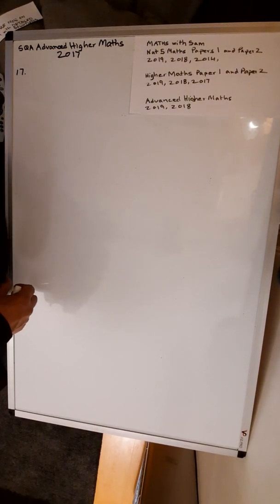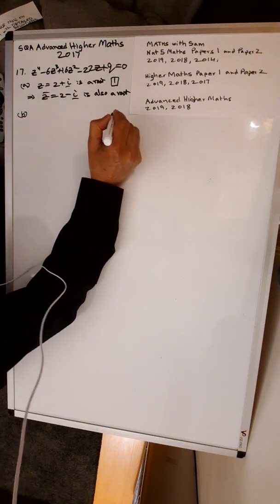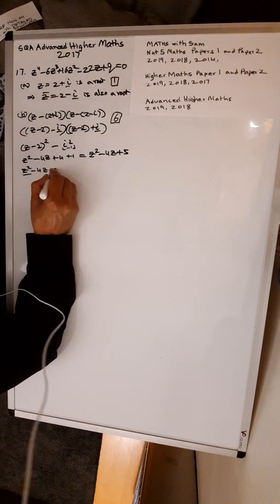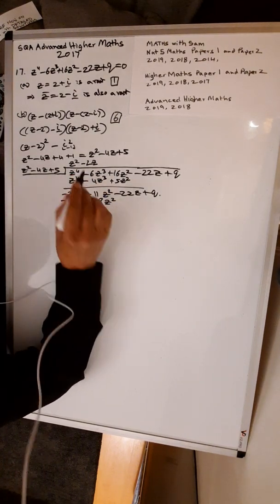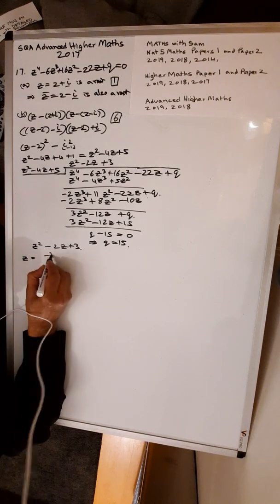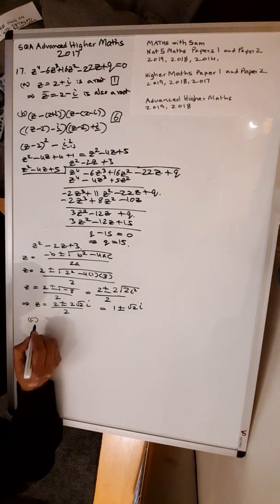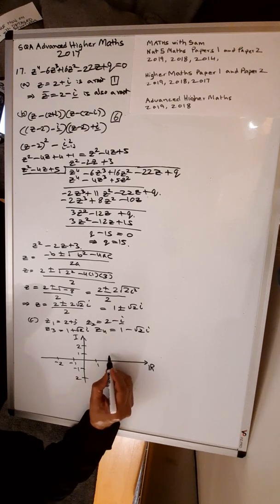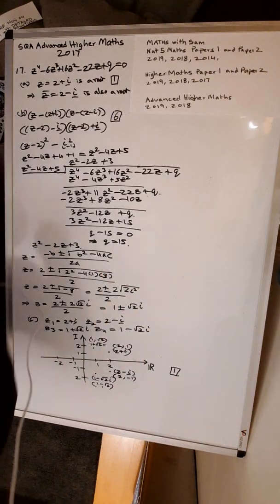SQA Advanced Higher Maths 2017 Number 17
Complex Numbers, find Roots and Plot on Argand Diagram.